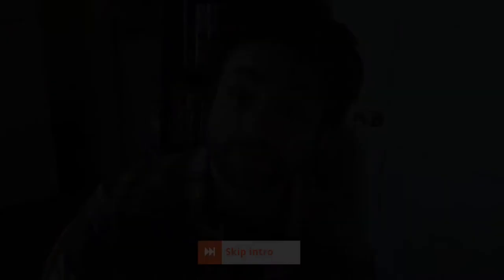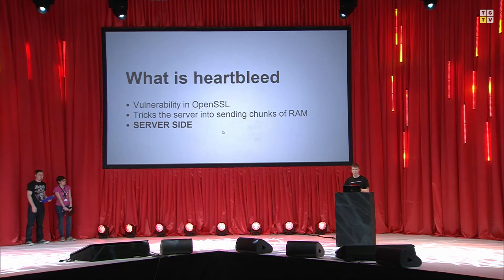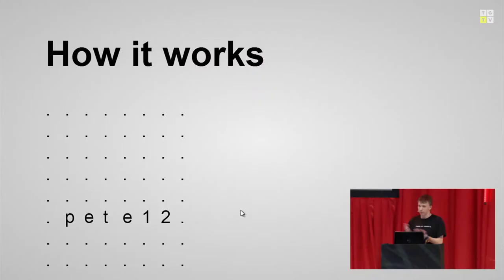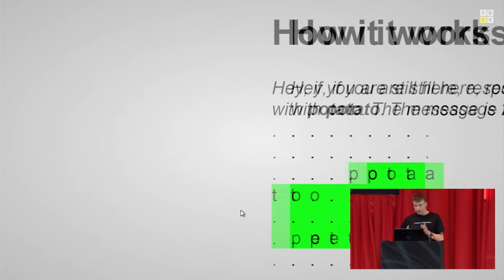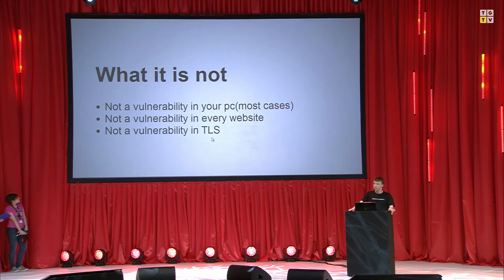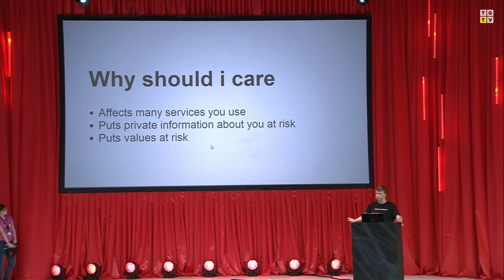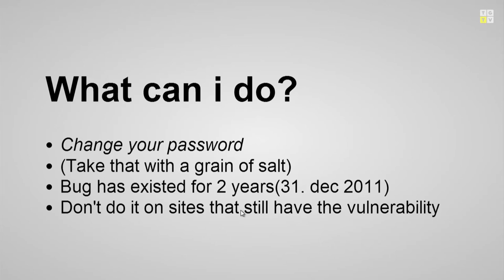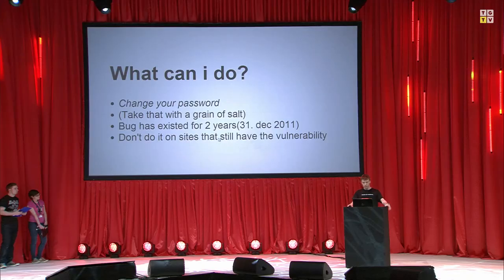TG2014 - Lightning Talk - Liam Svanåsbakken talks about Heartbleed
Stay on top of all the latest from us at The Gathering!
And if you want all the info in one place, check out our